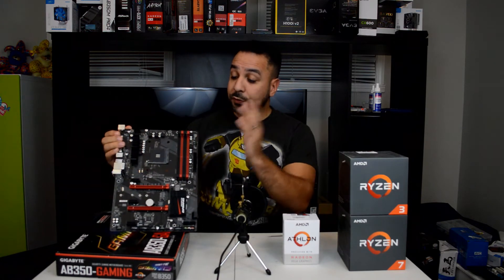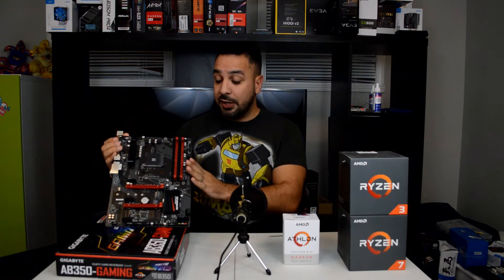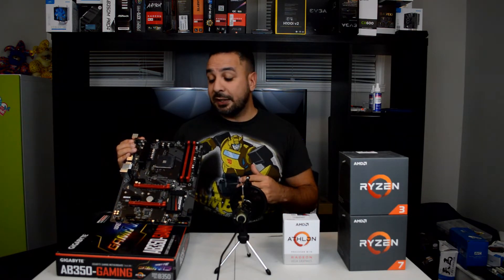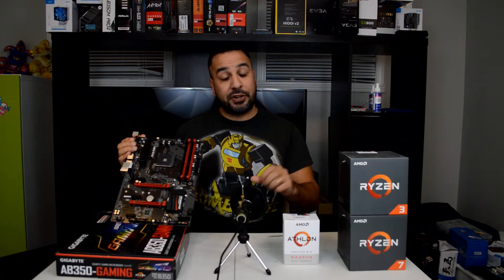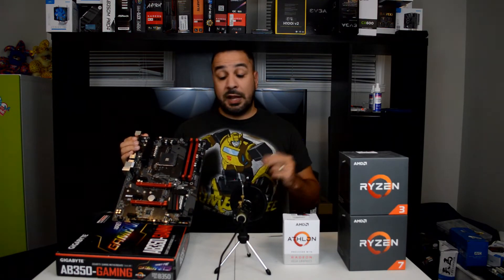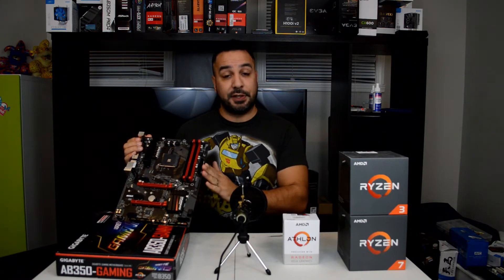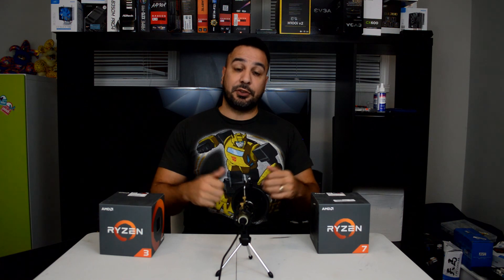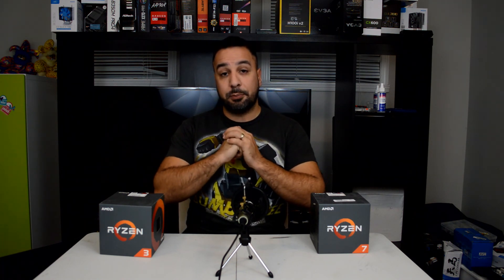Beginners GUIDE to AMD Ryzen for LATE 2018, How to choose your CPU and Motherboard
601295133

AMD B350/B450 motherboard 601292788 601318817

AMD X370/X470 motherboards 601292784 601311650